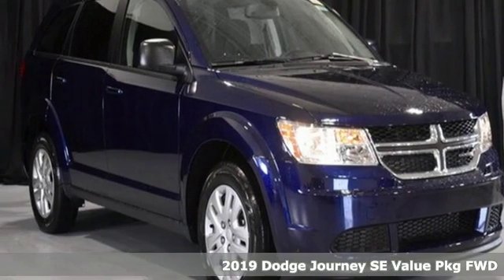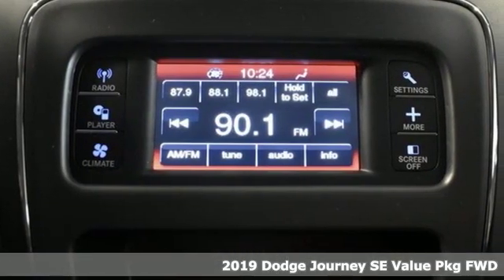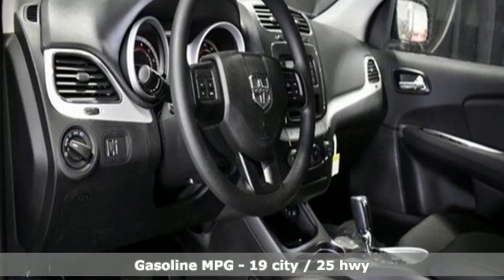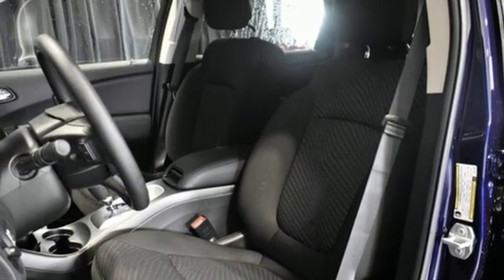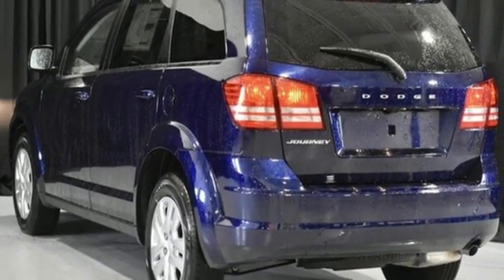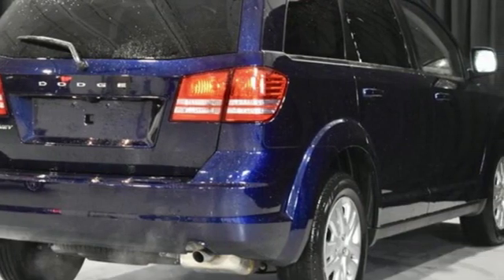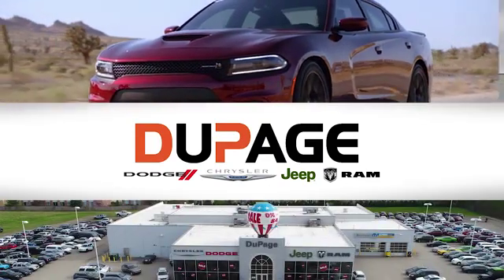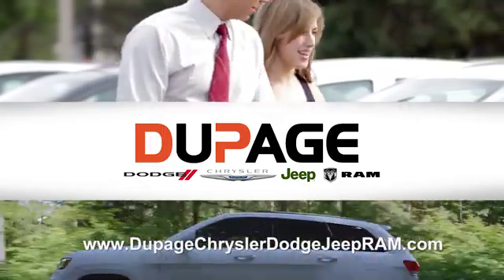New 2019 Dodge Journey Glendale Heights IL Chicago, IL #191874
Year: 2019
Make: Dodge
Model: Journey
Trim: SE Value Package
Engine: 2.4L 4 cyls
Transmission: Automatic 4-Speed
Color: Contusion Blue Pearlcoat
Interior: Black
Stock #: 191874
VIN: 3C4PDCAB5KT871423

Address:
433 East North Avenue